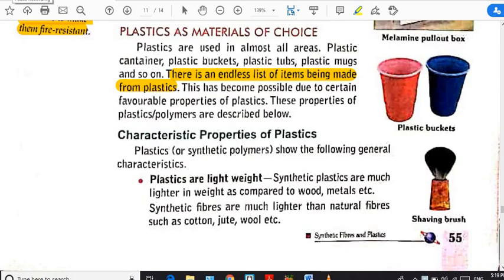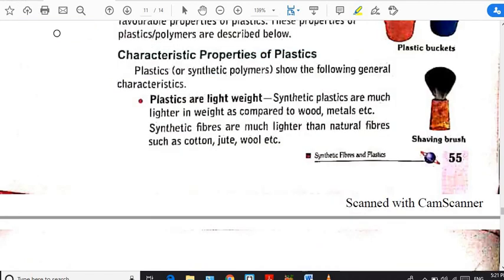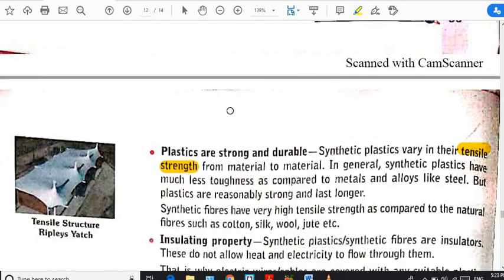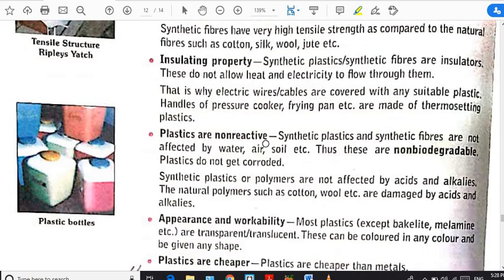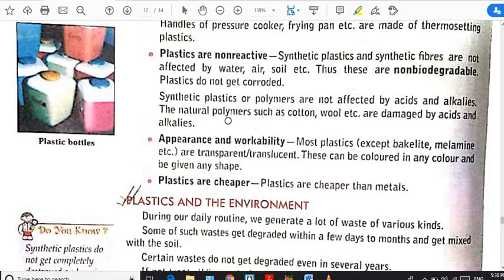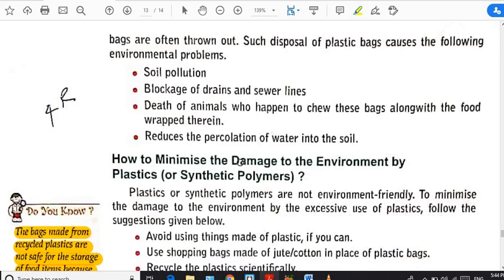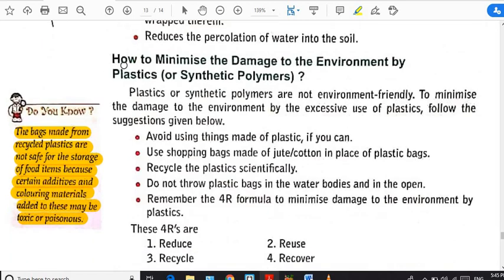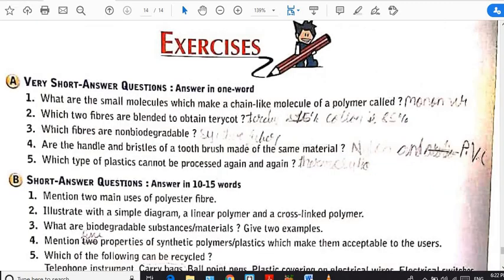Chapter -Synthetic fibres and Plastics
Topic -  Plastic as a material of choice .